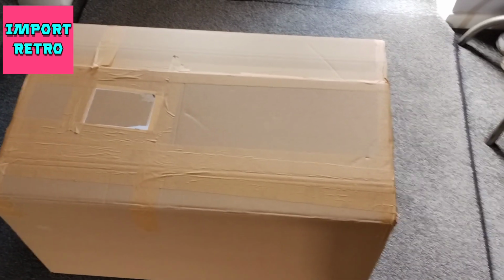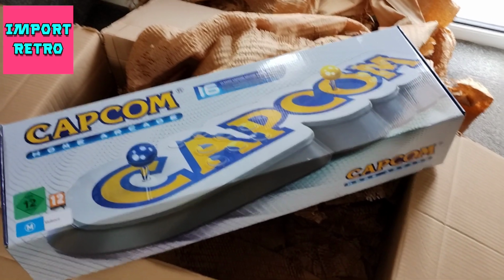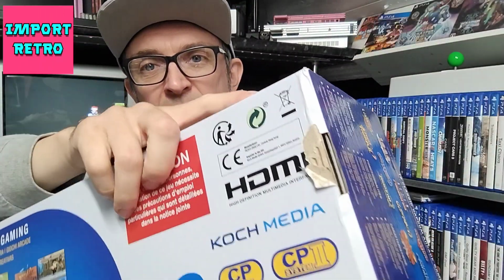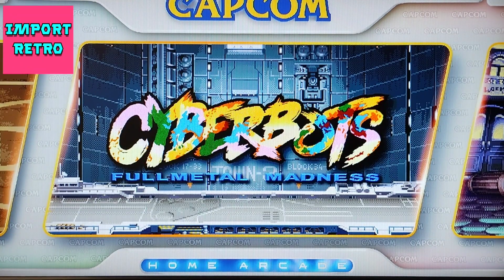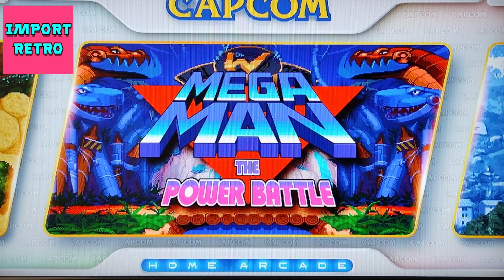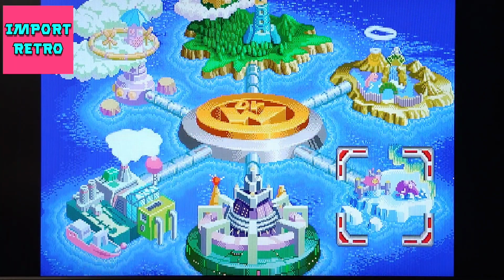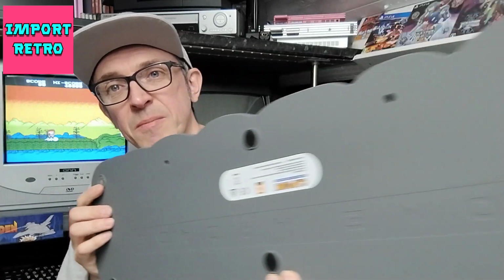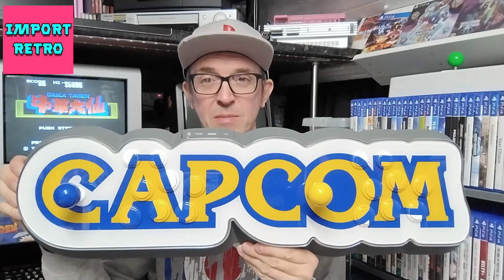CEX ROULETTE 12 - HAD TO BUY IT AT THE PRICE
This is the first CEX video in a while

It's not so much a roulette as a too cheap to buy item that I've wanted for ages and when I saw CEX had dropped the price it had to be bought

Time to grab a bargain now if it floats your boat while it's still in stock